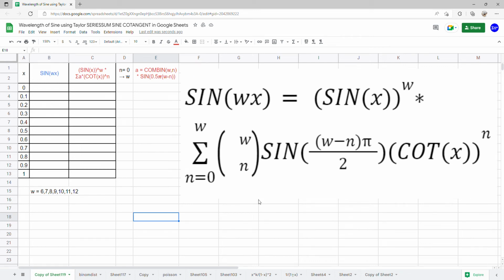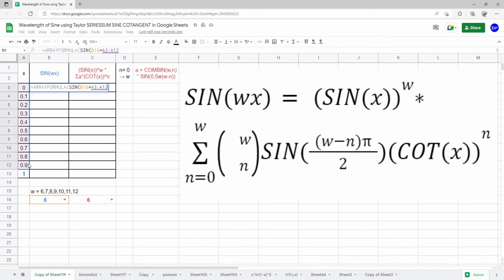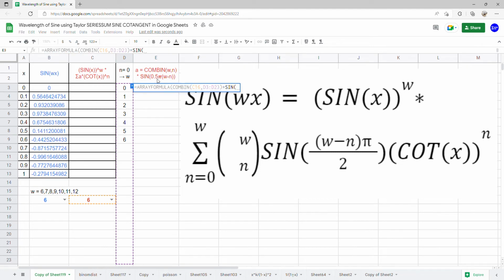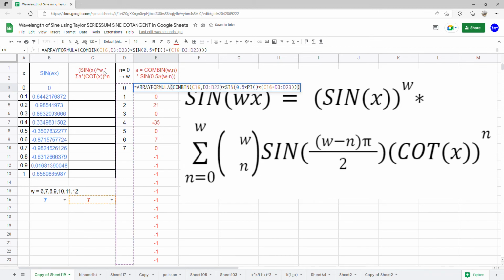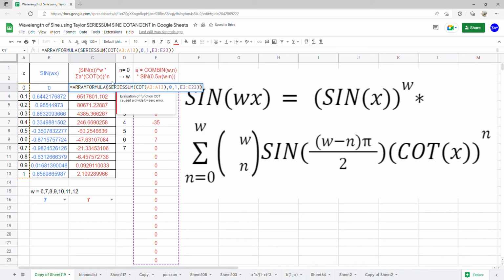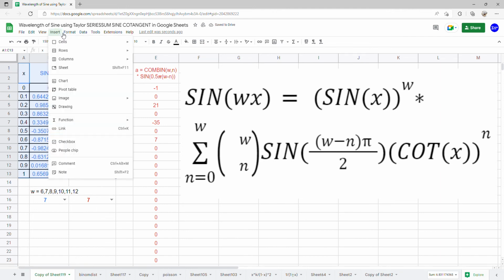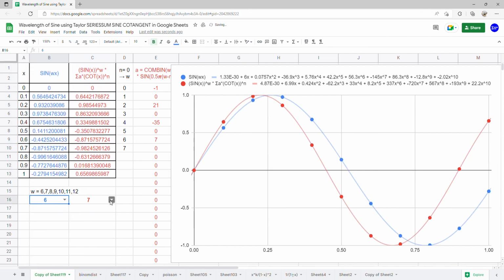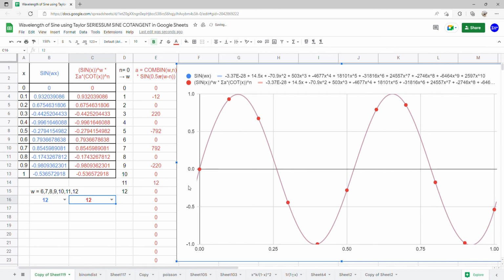Wavelength of Sine using Taylor SERIESSUM SINE COTANGENT COMBIN SEQUENCE in Google Sheets Excel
This video shows the use of ARRAYFORMULA, DATA VALIDATION, SERIESSUM, SIN, COT, COMBIN, SEQUENCE functions of Google Sheets and Excel to change the wavelength of Sine and use of Taylor Series Expansion Polynomials.